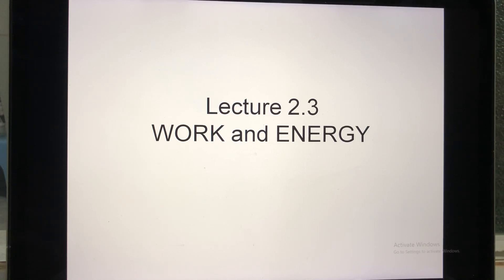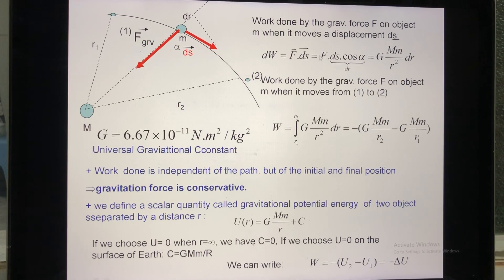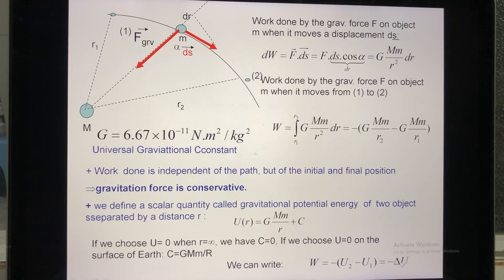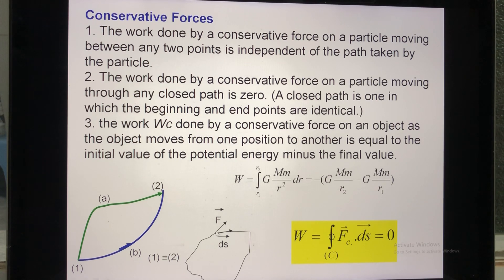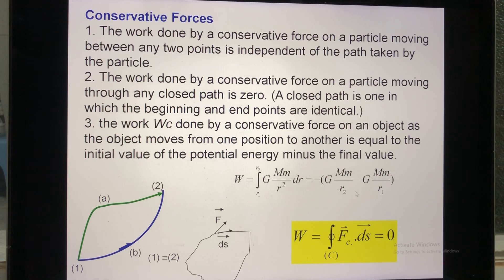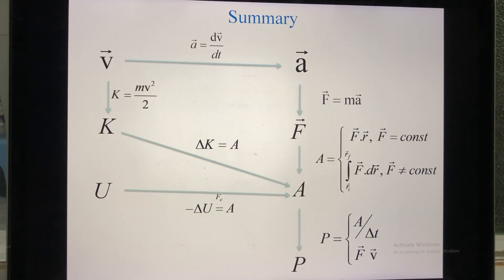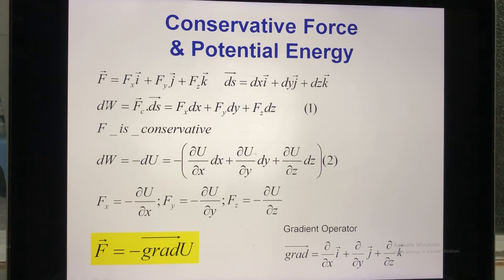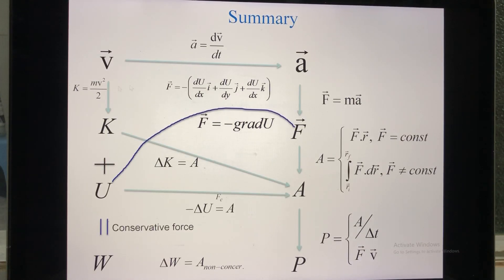2.3 Work and energy 2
Potential energy, mechanical energy